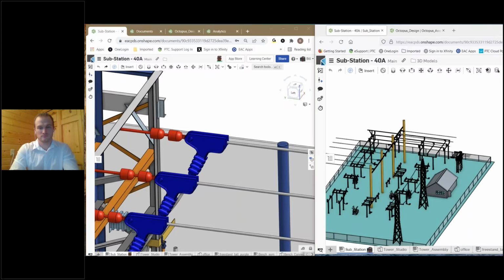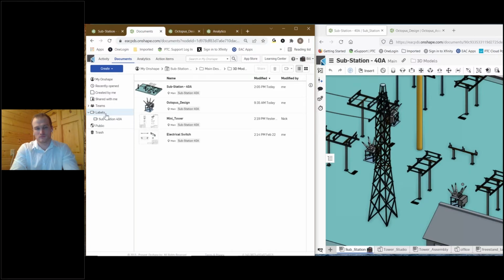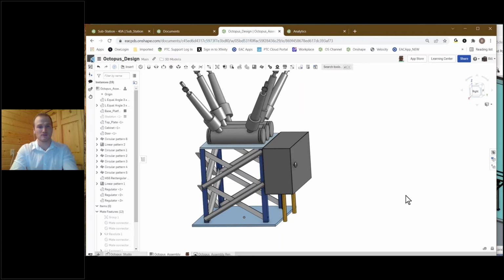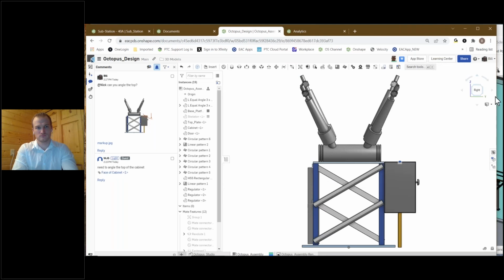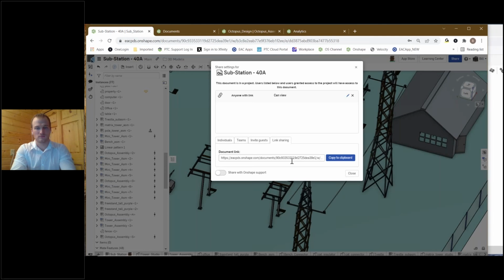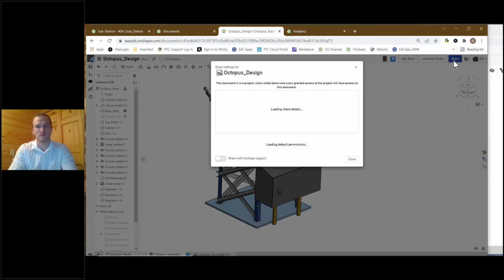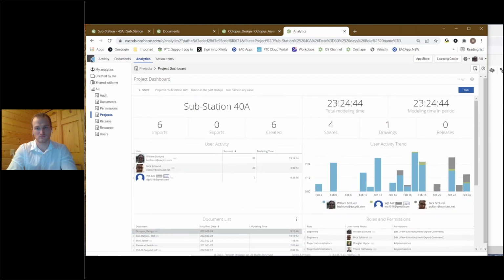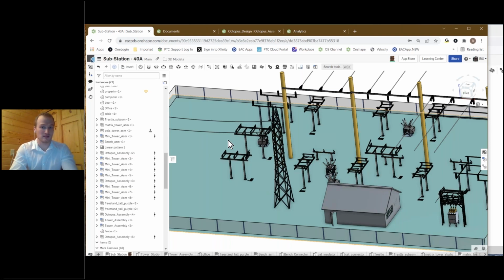Case Study Series: Episode 2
In the second installment of our Case Study Series, we dive into the world of Product Data Management (PDM).

This customer's engineers wanted to eliminate the project delays experienced with a file-based PDM system that required serial workflows. Their solution? A cloud-based Software-as-a-Service (SaaS) platform that delivers anytime/ anywhere CAD access for their global team.

Learn how they benefitted from this economical, efficient way of managing data.